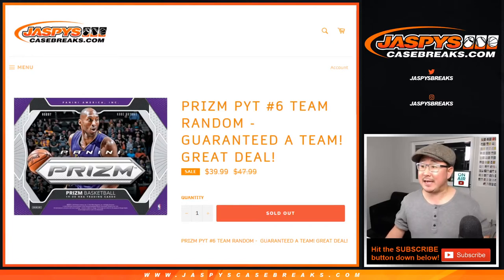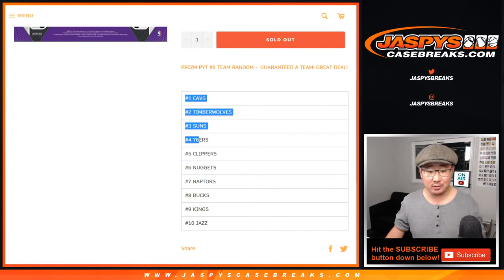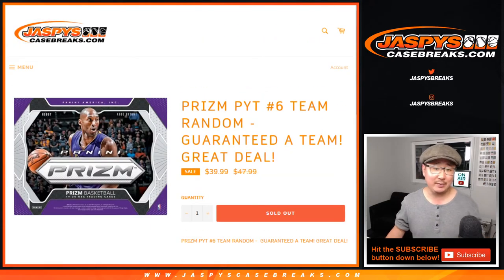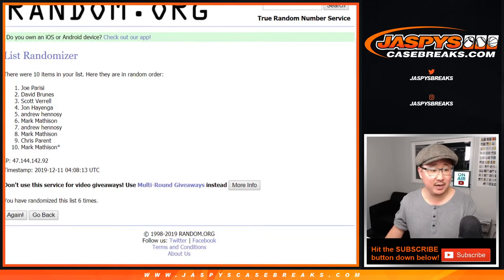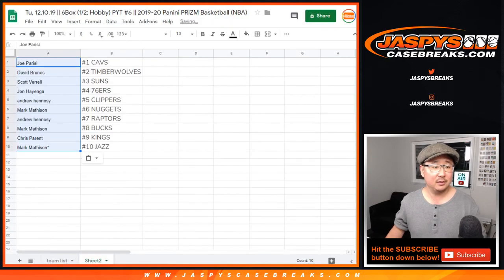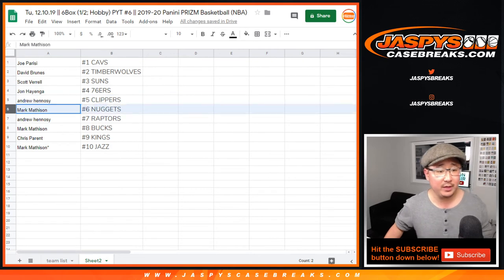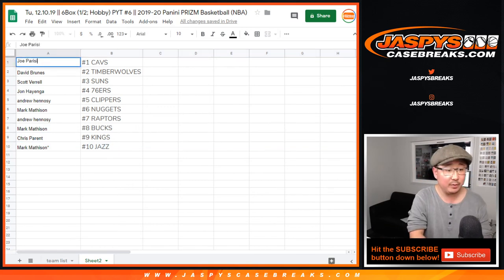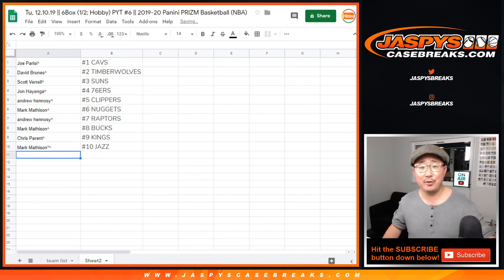Team Random || Tu, 12.10.19 || PYT #6 || 2019-20 Panini PRIZM Basketball (NBA)